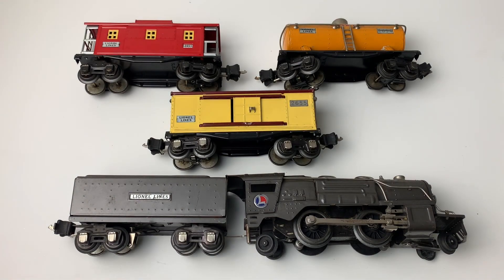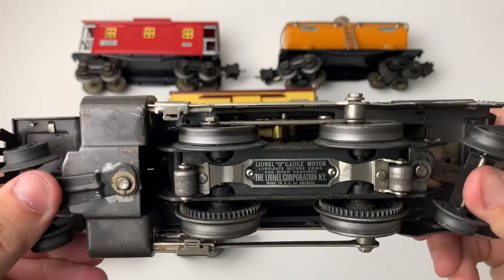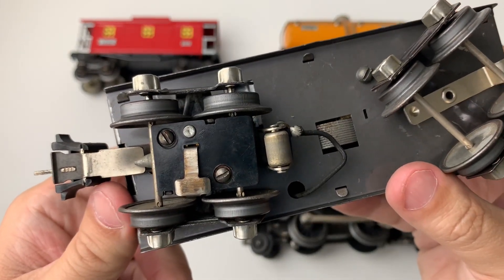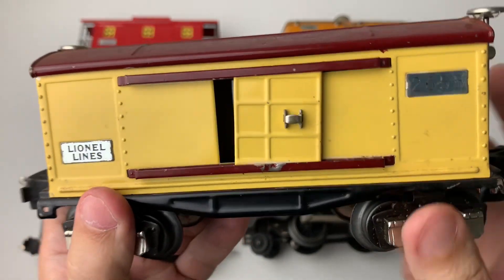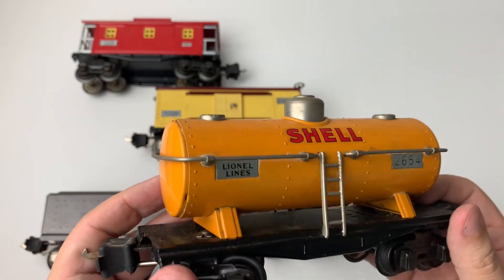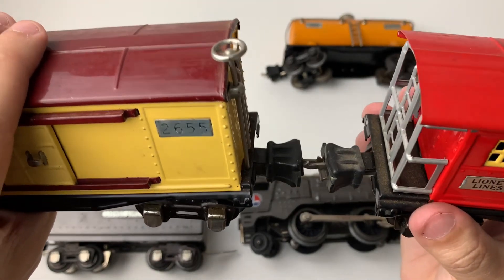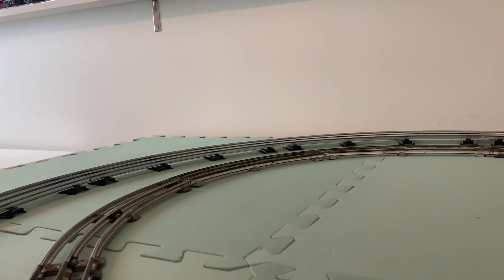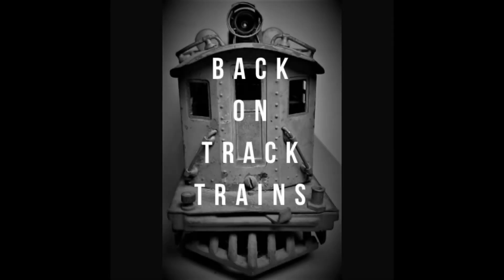Closer Look: Lionel Trains Prewar 1930s 259e, 2689w tender, 2654 Box, 2654 Tank, and 2657 caboose.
Running and taking a closer look at a Lionel late 1930s 259e, 2689w tender, 2654 Box, 2654 Tank, and  2657 caboose.